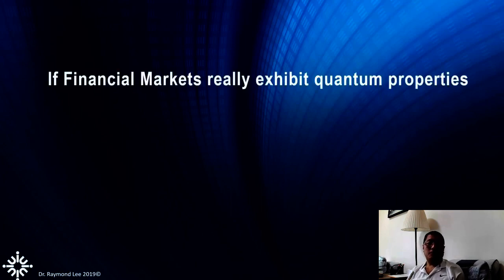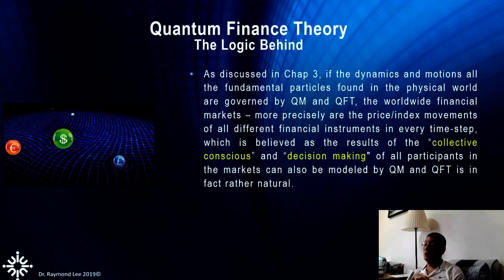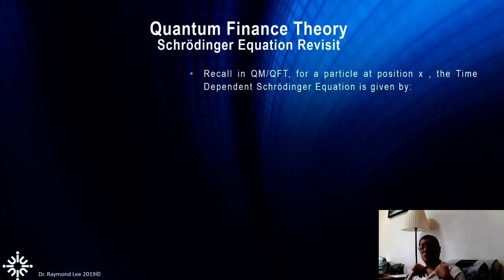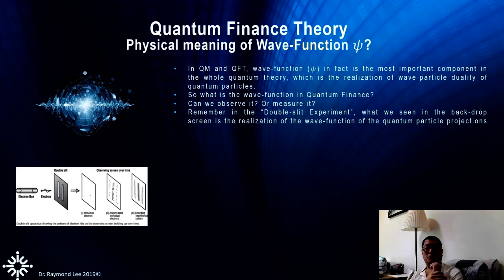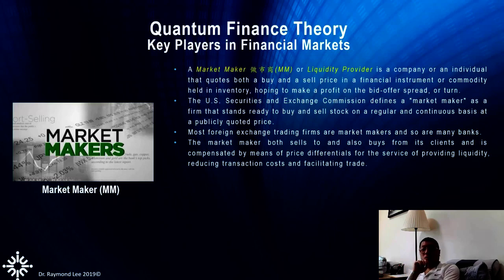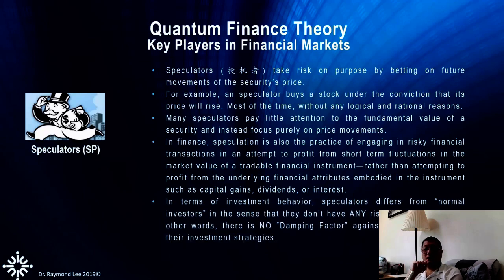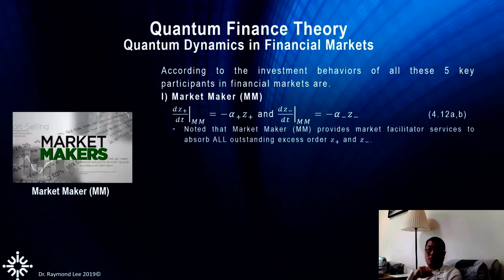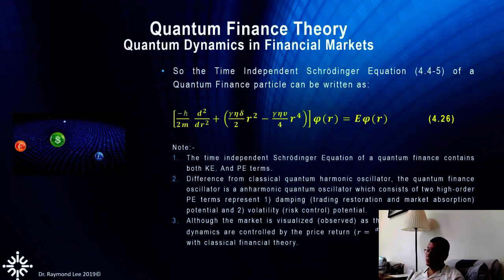Lecture 4 Quantum Finance Theory and Quantum Price Model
This lecture starts with a basic concept of quantum finance theory - quantum anharmonic oscillator model. It focuses on the complete mathematical deriva-tion of the author’s original work of quantum finance Schrödinger equation (QFSE).  It also investigates the quantum dynamics in financial markets, the notion of quantum price levels (QPL) and their relationship with quantum fi-nance energy levels (QFEL).